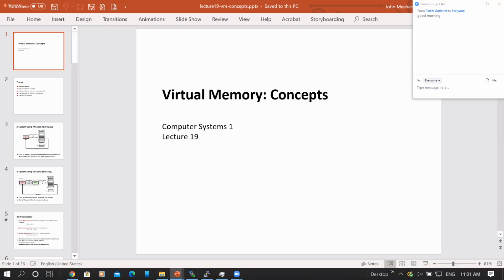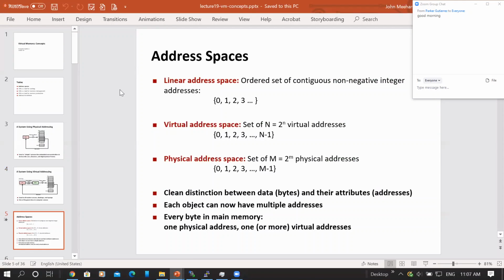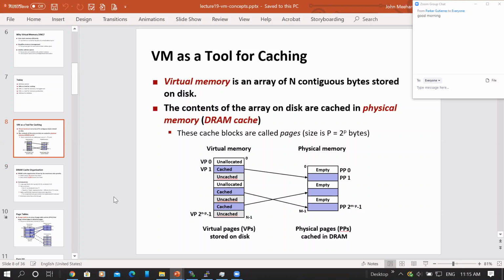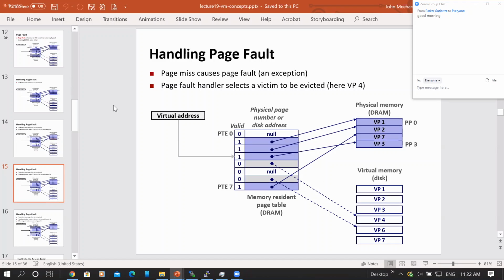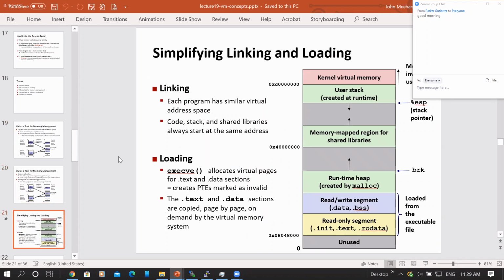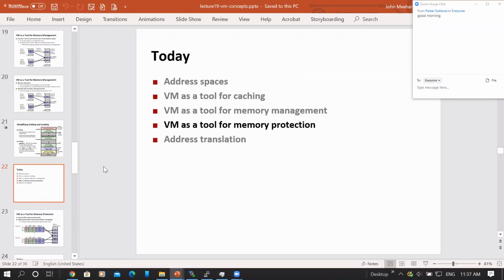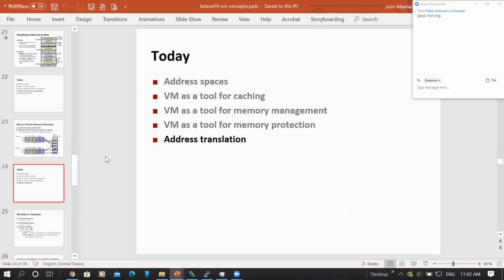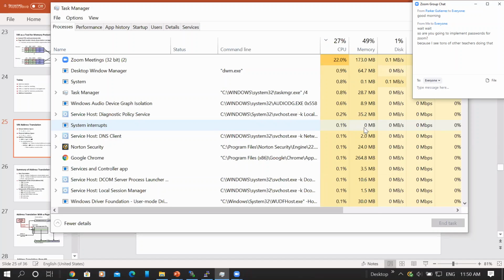May 28, 11 AM Lecture: